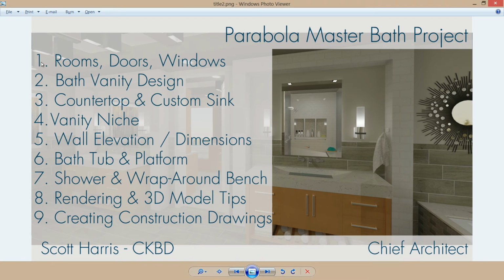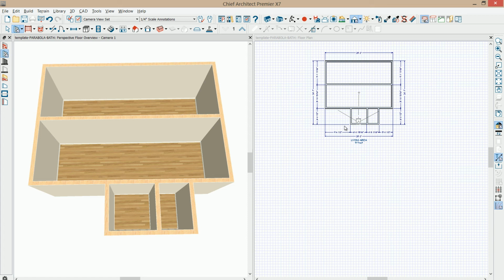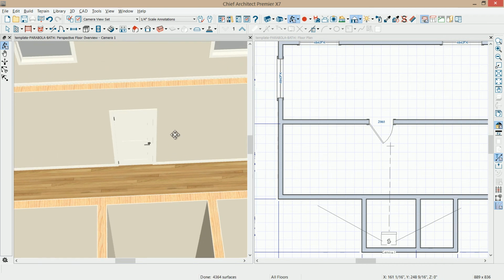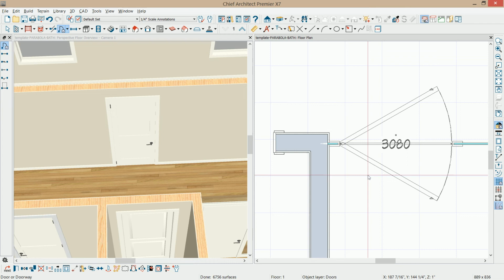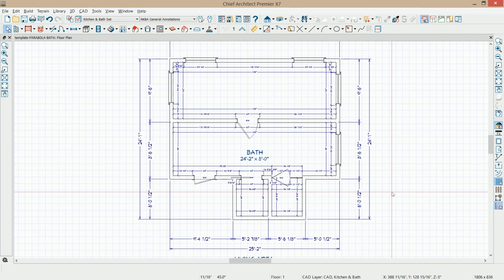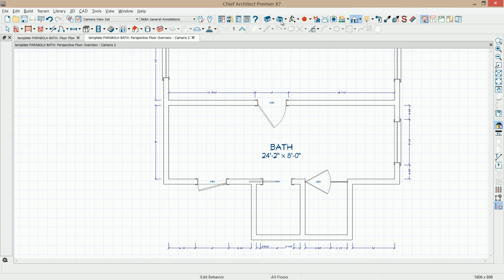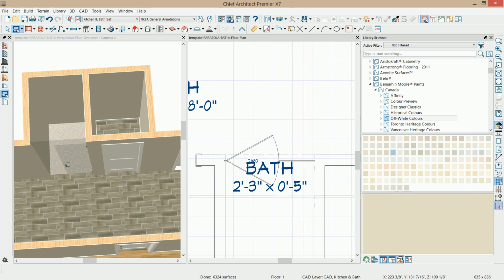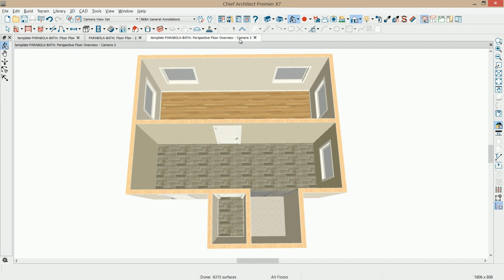Parabola Master Bath Project - Rooms, Doors, and Windows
Room Layout for the Parabola Master Bath